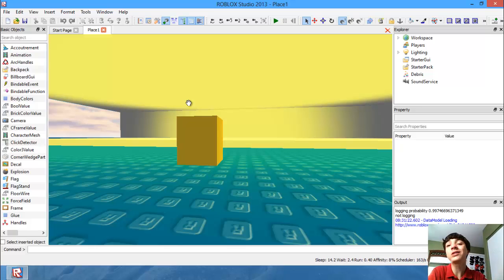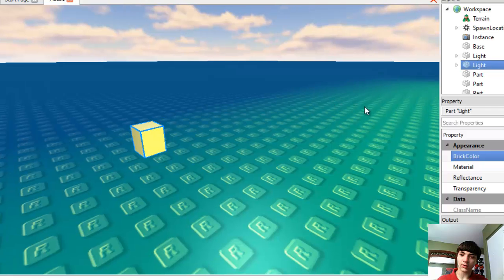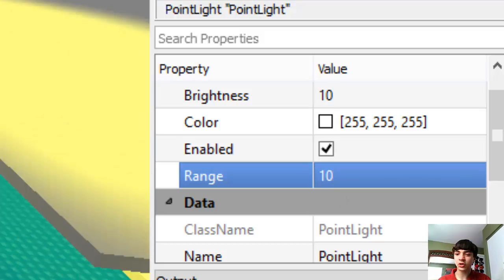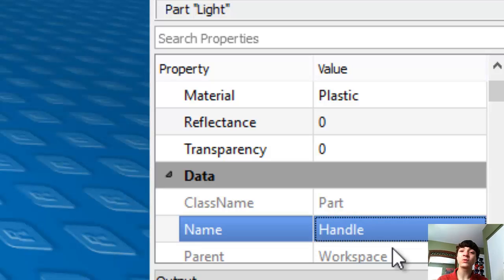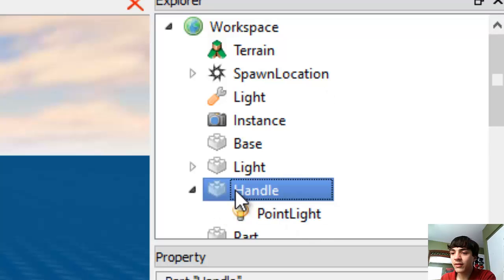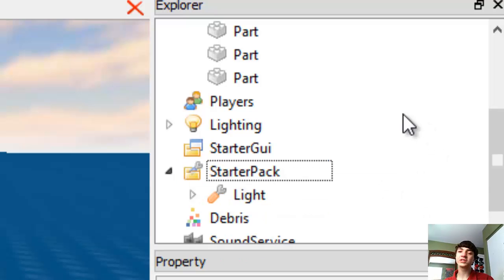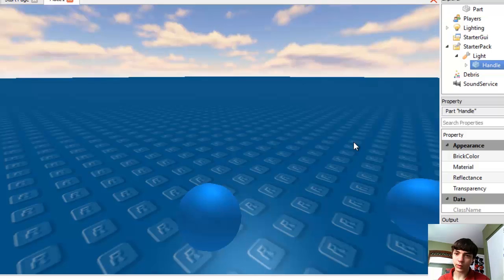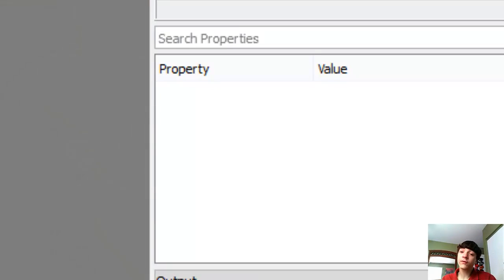ROBLOX Game Development: Episode 107: Making a Tool Part 1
Ever wanted to know how to make it so that you spawn with a certain tool, or set of tools?  Ever wanted to make your very own tool?  This video is an amazingly great place to start!!